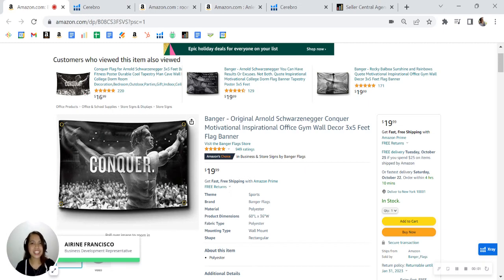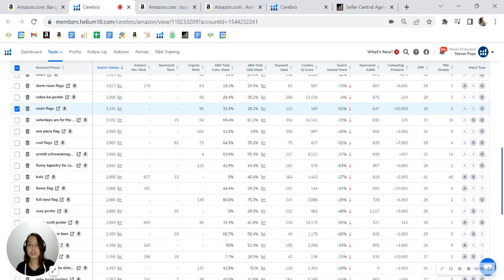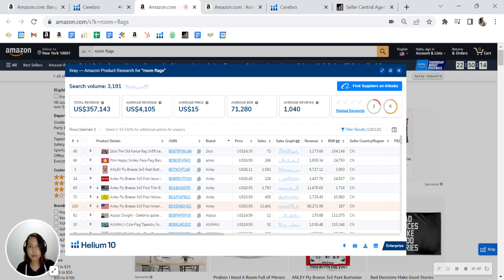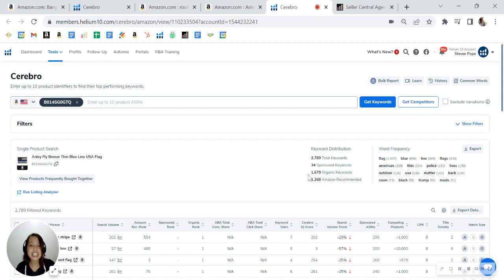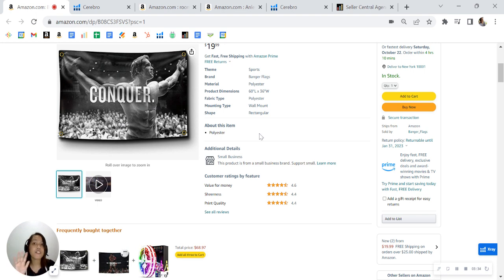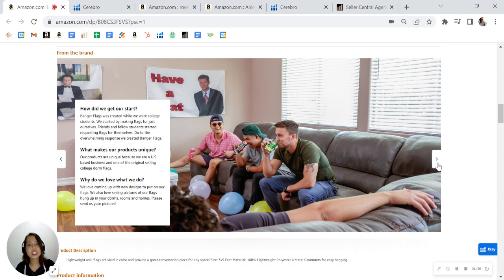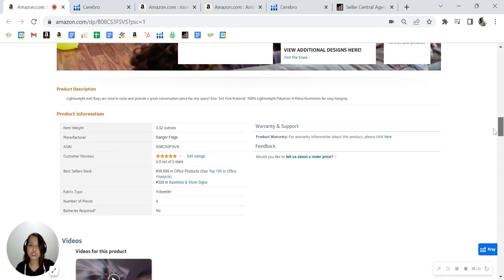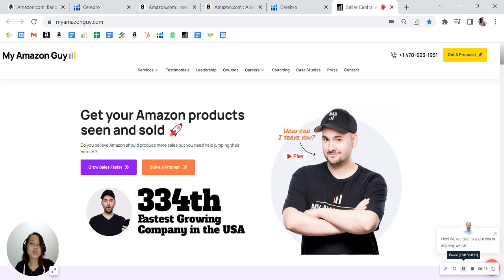ASIN Review: Banger Flags -Original Arnold Schwarzenegger Conquer Motivational Office Gym Wall Decor